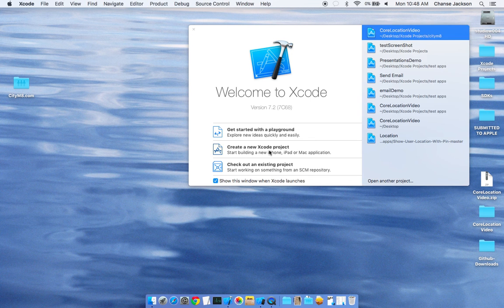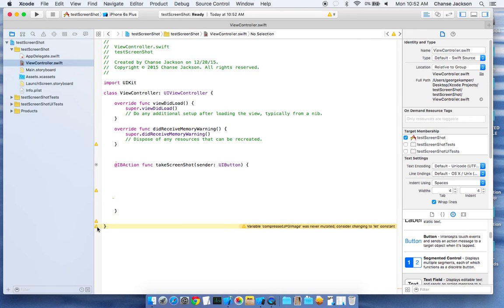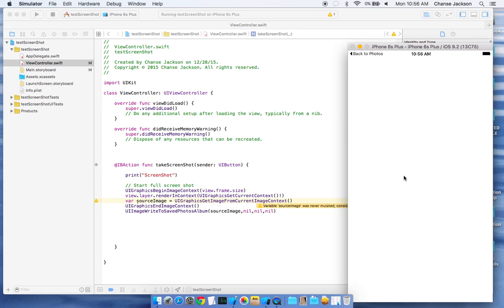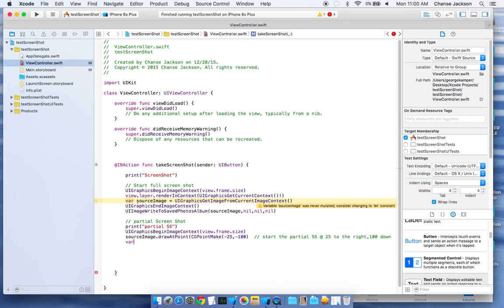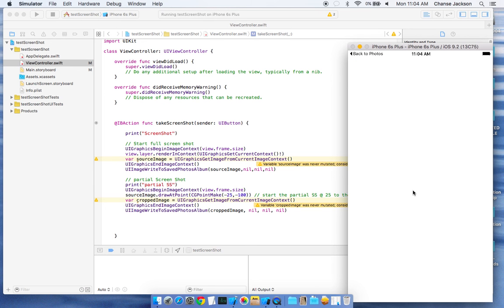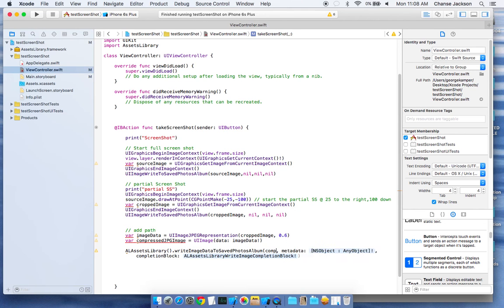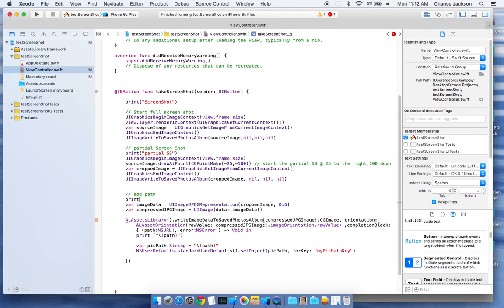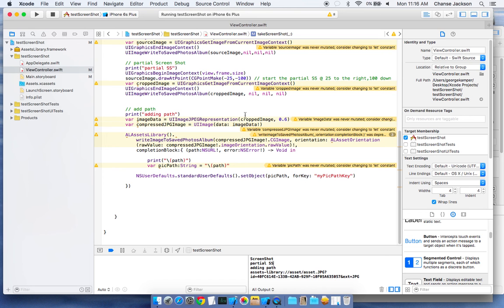Xcode 7, Swift 2: Take FULL screenshot, take PARTIAL screenshot, save to CameraRoll and get path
I show how to take a full screenshot and a partial screen shot and save both to the camera roll.  I also show how to get the path to these images and save them to NSUserDefaults